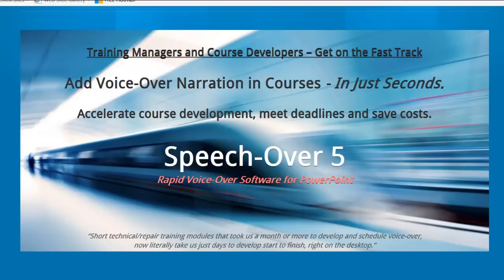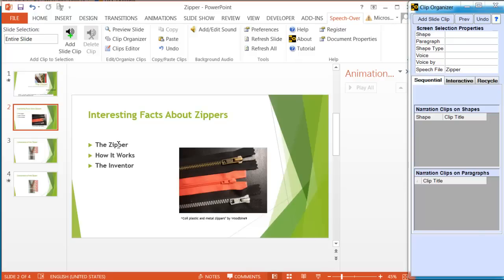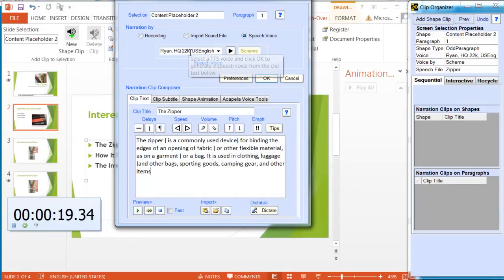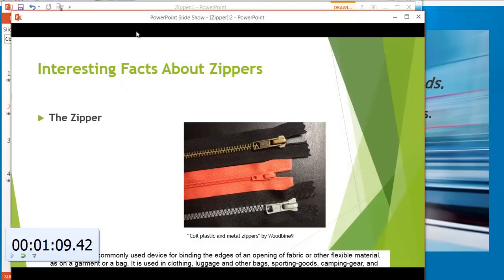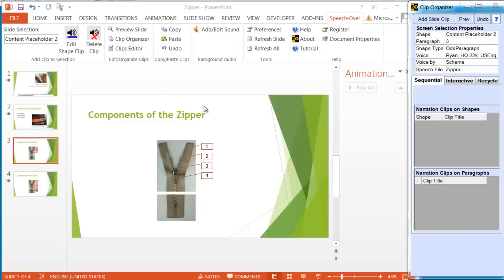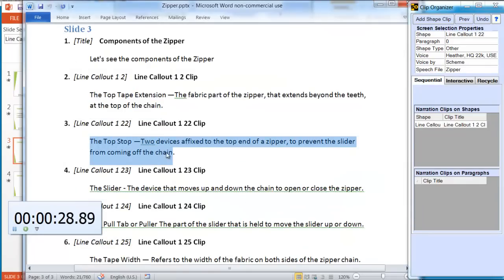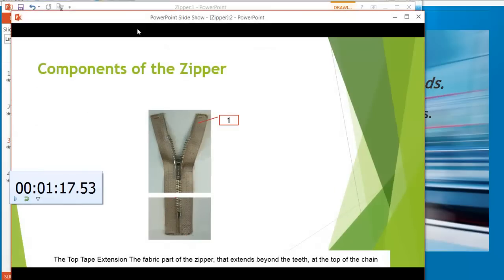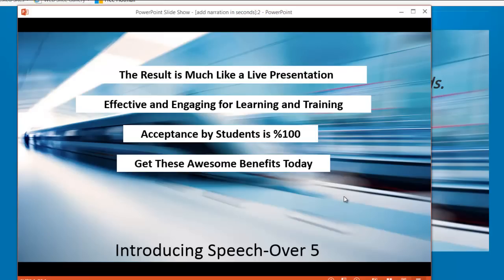Sync Audio Narration with PowerPoint Animations – Automatically and Instantaneously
Speech-Over syncs the narration automatically with slide animations – text and graphic. Produce effective and engaging presentations for learning and training.